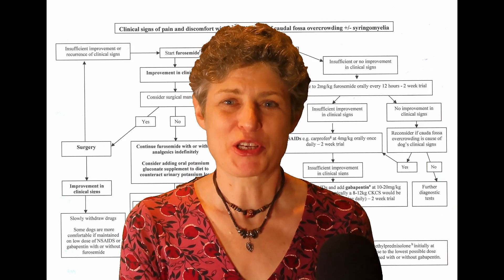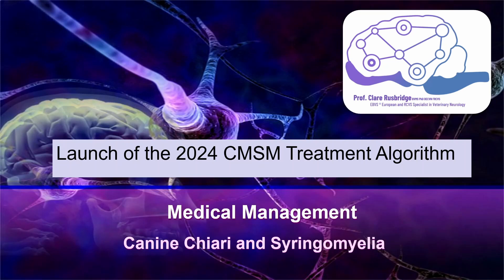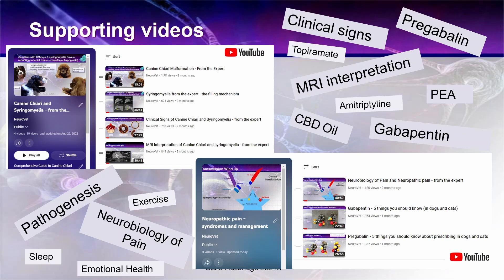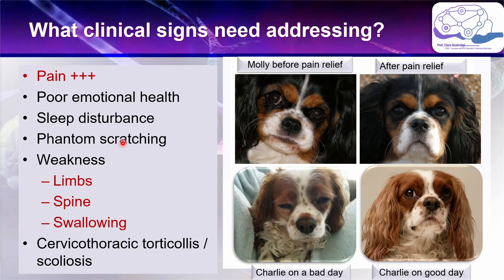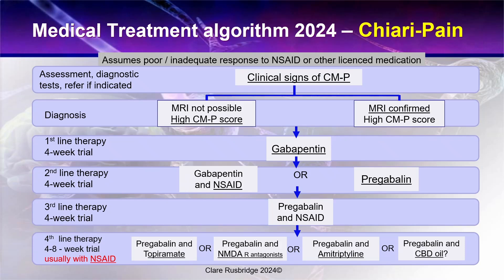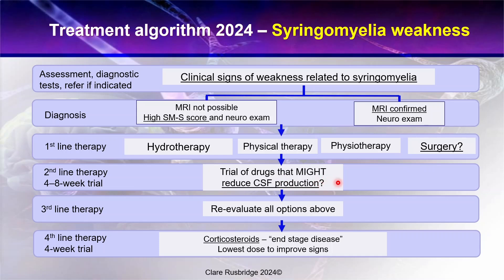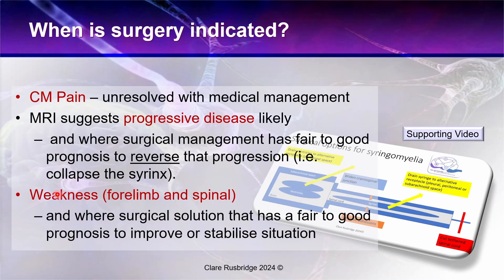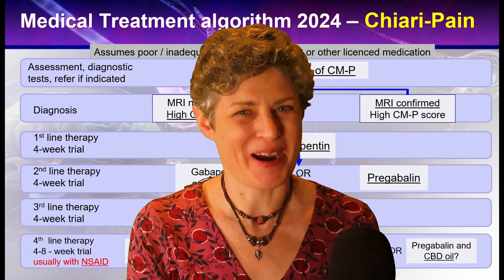Treatment of Canine Chiari and Syringomyelia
0:00 Introduction
0:33 Explanation
1:23 Clinical signs that need addressing
3:05 Chiari Check
4:02 Treatment algorithm for Chiari Pain
7:53 Sleep disturbance and emotional health
8:04 Treatment algorithm for Phantom Scratching
10:55 Treatment algorithm for weakness
14:33 When is surgery indicated
15:30 When is a trial of CSF reducing drugs indicated
16:59 Cervicothoracic torticollis / scoliosis
18:43 TREATMENT ALGORITHM IS INTENDED FOR VETERINARY SURGEONS AND ALL DRUGS SHOULD BE PRESCRIBED UNDER VETERINARY GUIDANCE. Veterinary surgeons unfamiliar with certain drugs should read supporting material and formularies

🐶Welcome to our latest video on the treatment of Canine Chiari malformation and syringomyelia, featuring the launch of the 2024 treatment algorithm! 🐾 My aim is to provide clear and easy-to-follow guidance on managing this condition in dogs. 📹 I've been producing the treatment algorithm since 2006, and this is the first year that I am supporting it with videos.
In this video, we'll focus on addressing Chiari pain, phantom scratching, weakness, and explore considerations around a trial of cerebrospinal fluid (CSF) reducing drugs and when surgery is indicated. 🩺 Additionally, the treatment algorithm covers top-up therapy strategies for those challenging "bad" Chiari pain days and contains links to all the relevant videos.